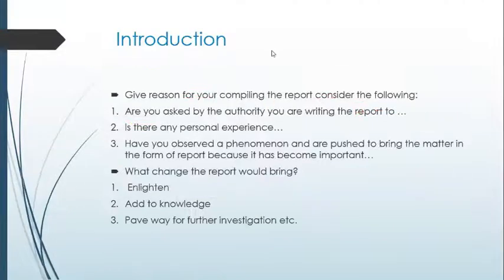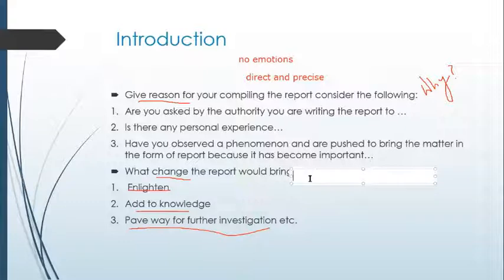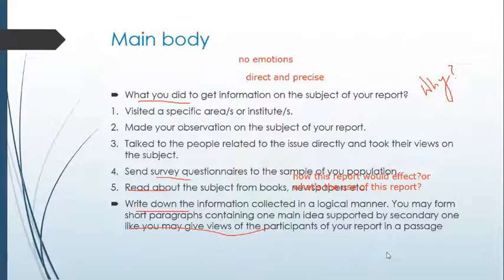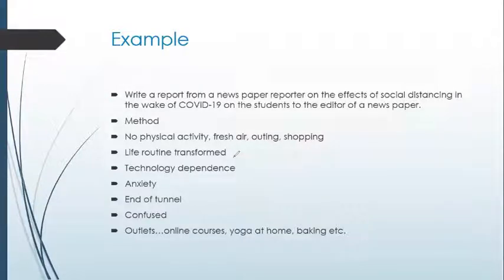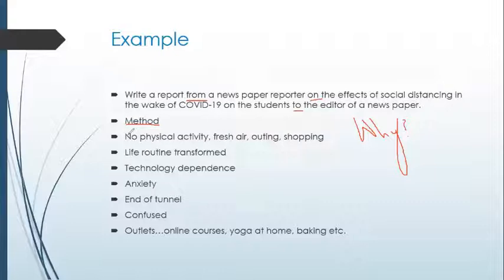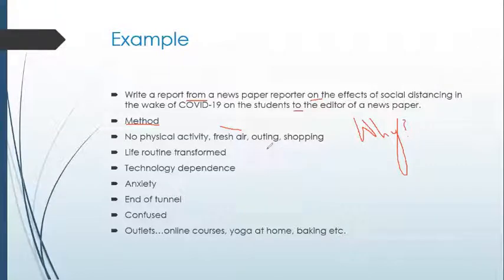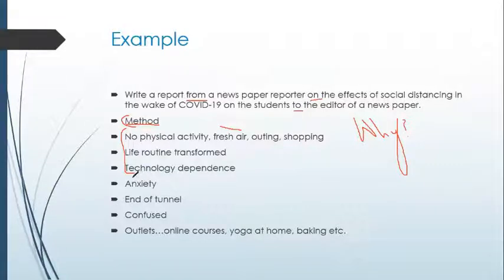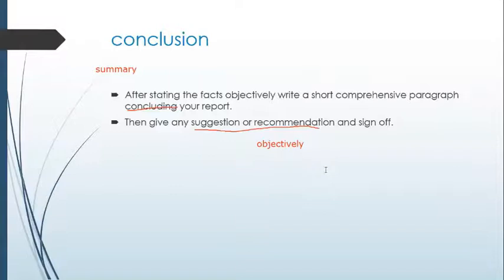English (Science) Lect 11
Mrs. Munazza Muffti.